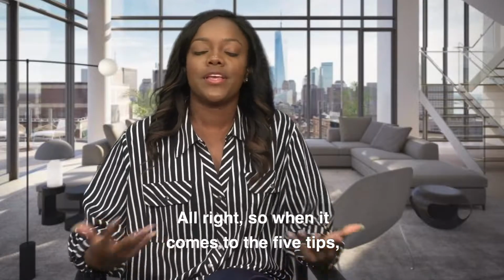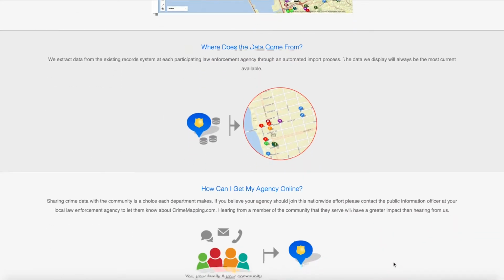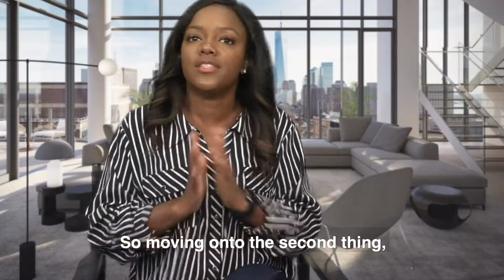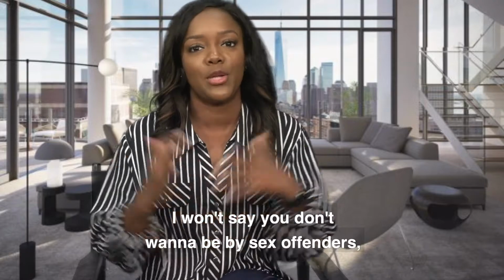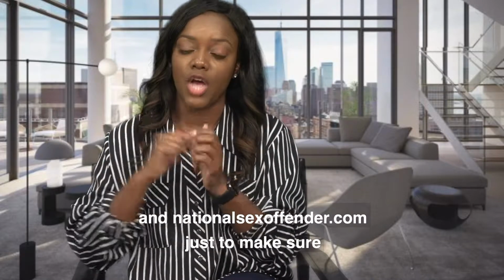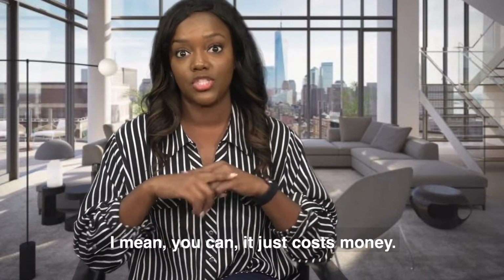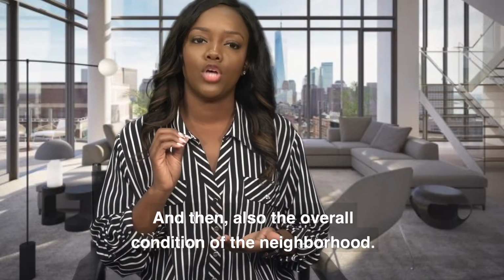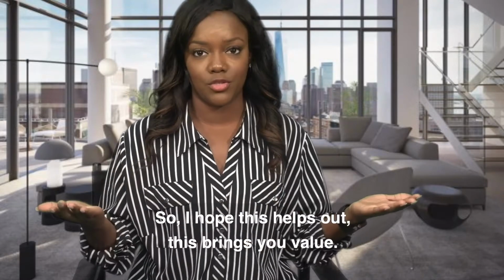5 Tips To Know Which Dallas Neighborhoods Are Safest To Live In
5 Tips To Know Which Dallas Neighborhoods Are Safest To Live In // Are you researching Dallas neighborhoods and not sure which ones are the safest? Or maybe you’re looking to move somewhere else and you need help knowing if they’re safe or not? Well, today’s video is perfect for you! I’m going to give you 5 tips to know which Dallas neighborhoods are safest to live in but really, you can use this information no matter where you’re moving to in the US.

Finding a safe neighborhood is of the utmost importance especially when it comes to family, lifestyle and children. It’s important to research a neighborhood before buying a house and so I’m going to give you a bunch of tools and resources to help you in researching neighborhoods.

Some things you might want to consider when choosing a neighborhood is the crime rate, whether or not the neighborhood is vacant or has vacant cars everywhere as well as whether or not lots of people are trying to sell. All of these things are potential considerations when researching how to find a safe neighborhood.

Please do remember that if you want to find the best neighborhood not only do you need to ask ‘is my neighbourhood safe?’ but you have to recognise that all neighborhoods will have crime, houses for sale and unbecoming areas. When choosing a neighborhood consider driving through the area you’re thinking of living so that you get a good feel for the area. If you don’t feel good about the area, you’re not going to want to live there.

If You Don't Know Where to Start - Start Here!

I'd love to hear from you if you want help buying or selling a home in the Dallas and Fort Worth area, contact Keyra Ford at .

// WEBSITES MENTIONED.

I plan to start doing more videos so wait on it!